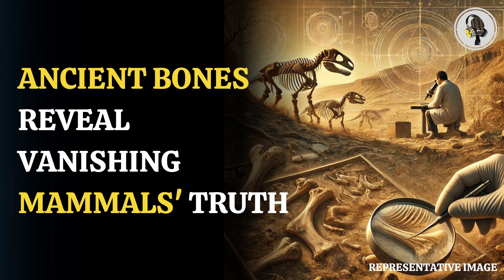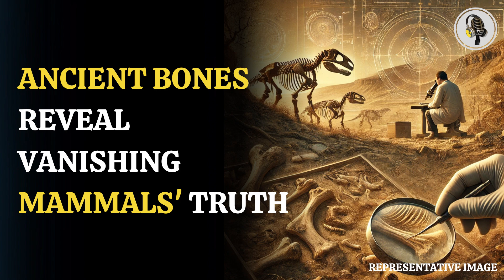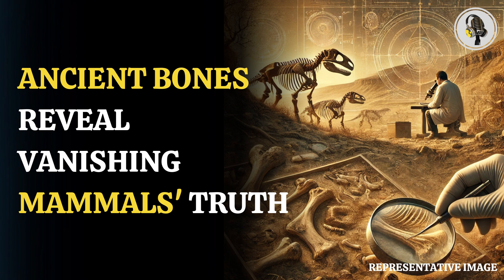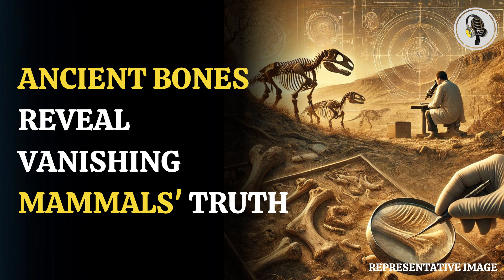Ancient Bone Collagen Reveals Megafauna Extinction Mystery | WION Podcast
The mystery behind the sudden disappearance of North America's megafauna, including mammoths and saber-toothed tigers, 50,000 years ago. Scientists have used a cutting-edge technique called Zooarchaeology by Mass Spectrometry (ZooMS) to study ancient bone collagen and proteins, shedding light on why these massive creatures vanished.ZooMS allows researchers to extract valuable data from fragmented bone samples, providing insights into the extinction process that were previously difficult to uncover. Join us as we dive into how this revolutionary method is reshaping our understanding of ancient extinctions.